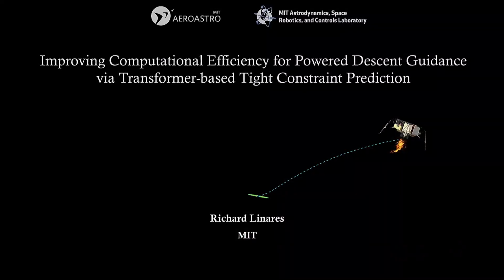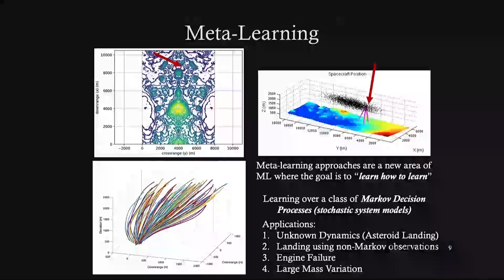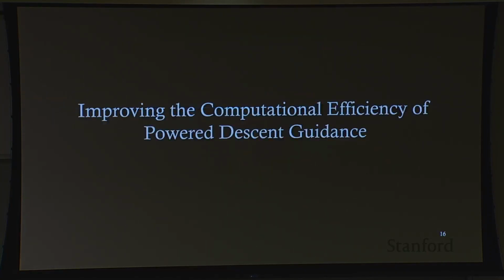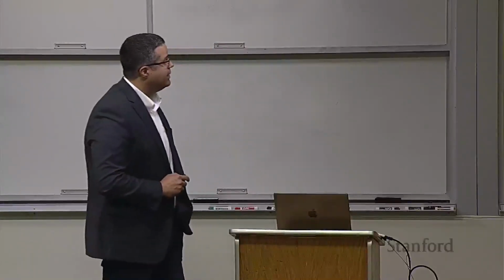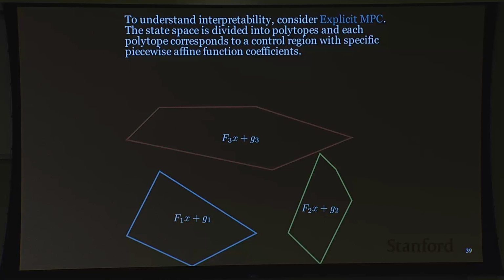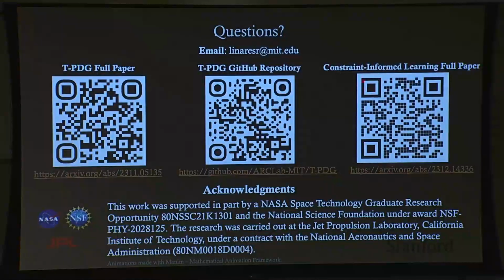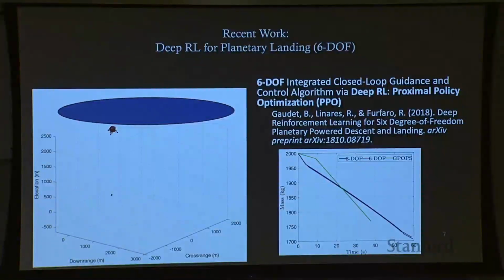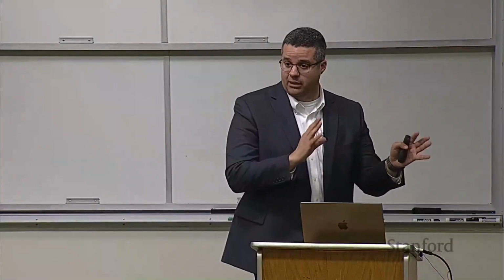Stanford Seminar - Improving Computational Efficiency for Powered Descent Guidance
Richard Linares, MIT

Improving Computational Efficiency for Powered Descent Guidance via Transformer-based Tight Constraint Prediction

Future spacecraft and surface robotic missions require increasingly capable autonomy stacks for exploring challenging and unstructured domains and trajectory optimization will be a cornerstone of such autonomy stacks. However, the optimization solvers required remain too slow for use on resource constrained flight-grade computers. In this work, we present Transformer-based Powered Descent Guidance (T-PDG), a scalable algorithm for reducing the computational complexity of the direct optimization formulation of the spacecraft-powered descent guidance problem. T-PDG uses data from prior runs of trajectory optimization algorithms to train a transformer neural network, which accurately predicts the relationship between problem parameters and the globally optimal solution for the powered descent guidance problem. The solution is encoded as the set of tight constraints corresponding to the constrained minimum-cost trajectory and the optimal final landing time. By leveraging the attention mechanism of transformer neural networks, large sequences of time series data can be accurately predicted when given only the spacecraft state and landing site parameters. When applied to the real problem of Mars-powered descent guidance, T-PDG reduces the time for computing the 3 degrees of freedom fuel-optimal trajectory when compared to lossless convexification, improving solution times by up to an order of magnitude. A safe and optimal solution is guaranteed by including a feasibility check in T-PDG before returning the final trajectory.